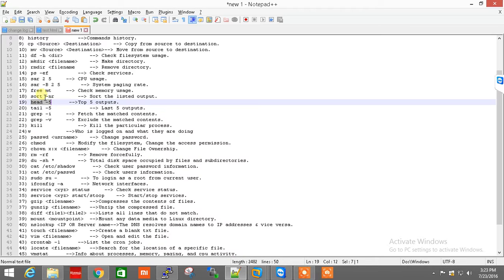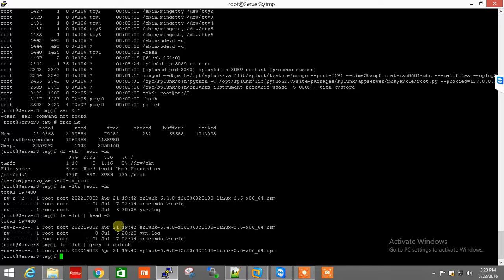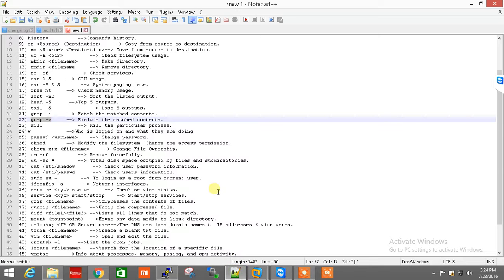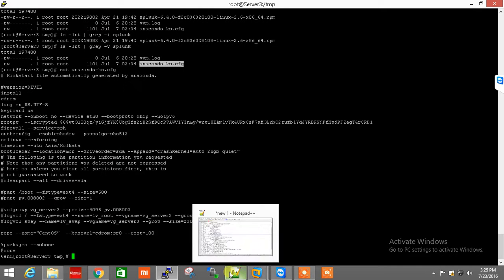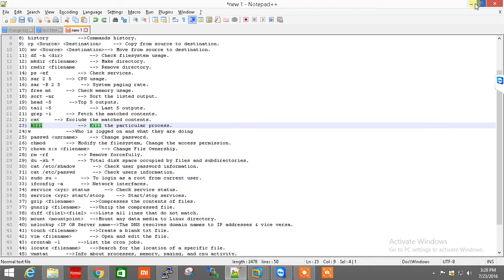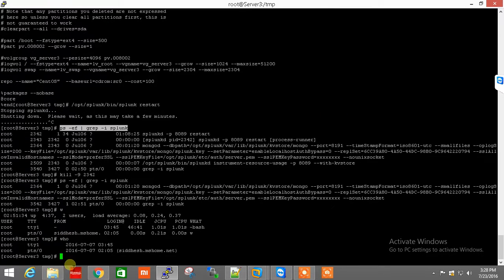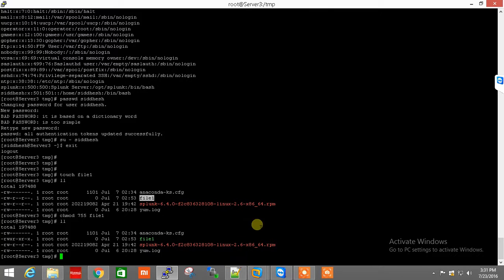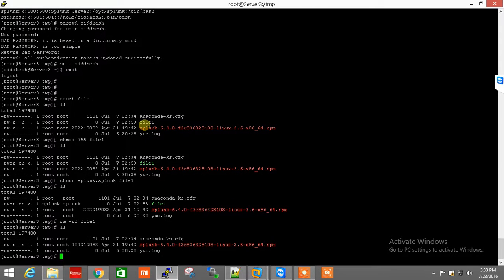50 Basic and Important Linux Commands P3